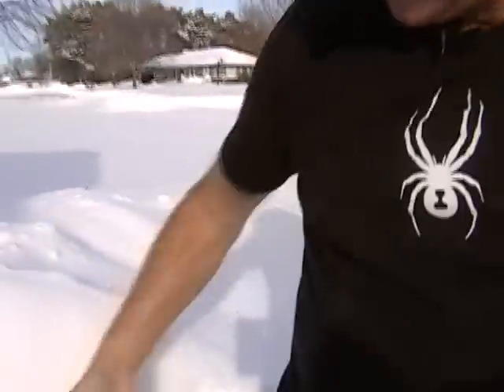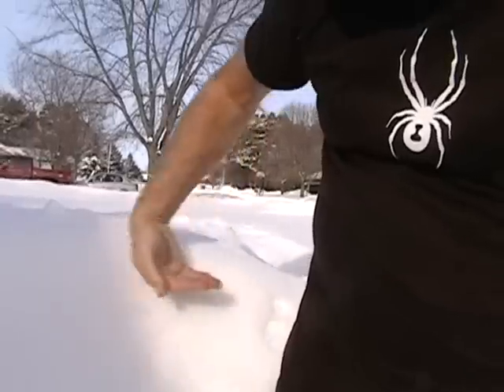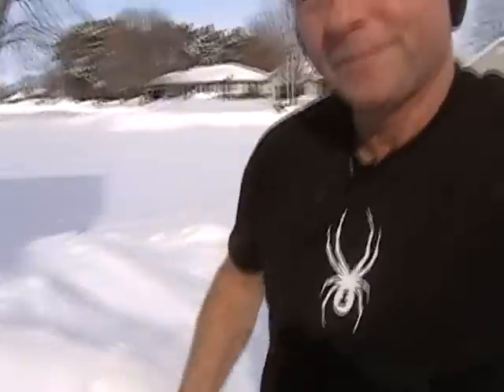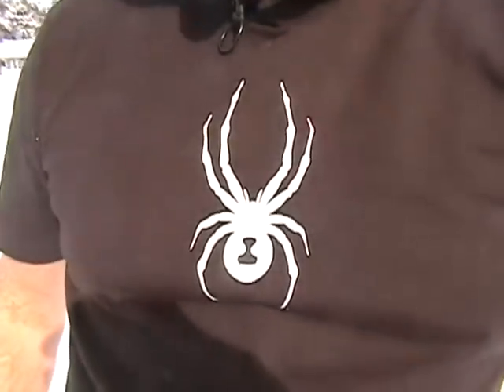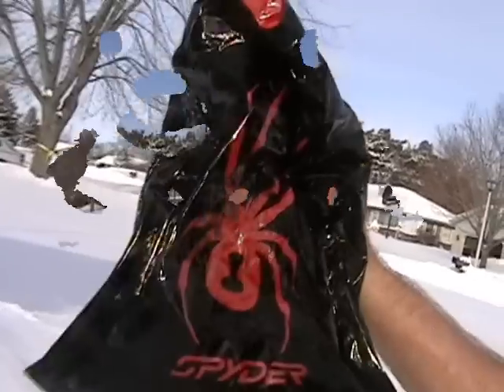The Tutelina Elegans Spider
This summer I saw what I thought was an iridescent beetle, but it turned out to have eight legs and I realized it was a spider unlike anything I have ever seen or caught before! Turns out to be a Tutelina elegans and is a most unusual jumping spider that minics ants and actually feasts on them. No other jumper will do that as far as I know...they taste terrible! They will be avoided by sight alone. Enjoy this little beauty that happened to visit my home this past summer!
Bob